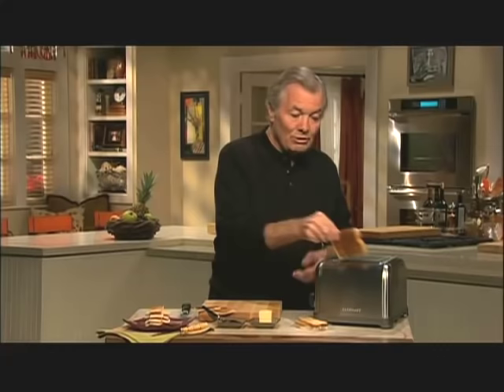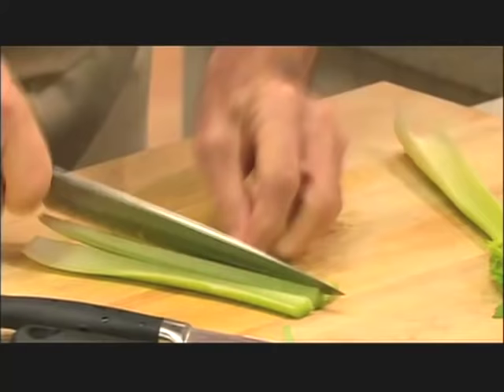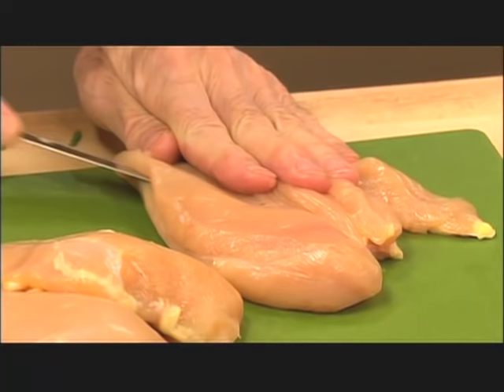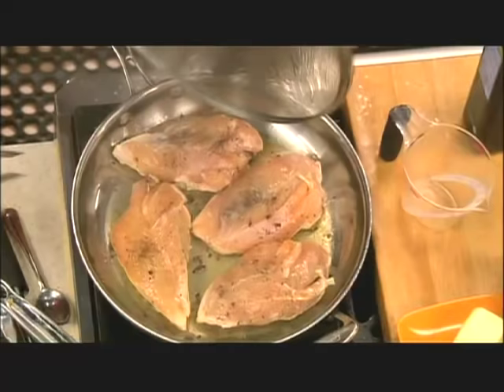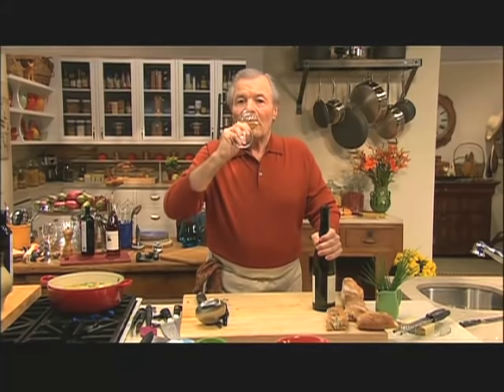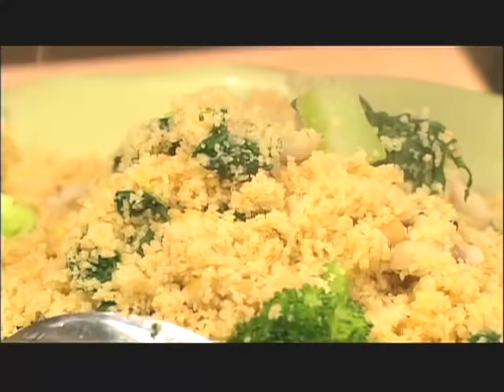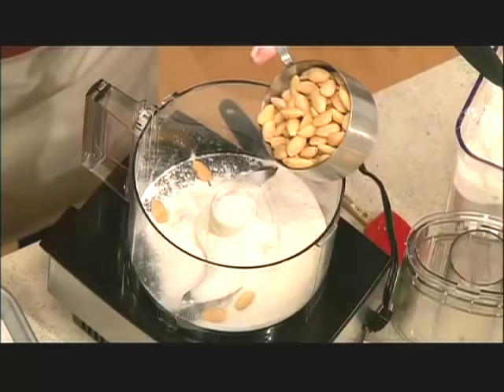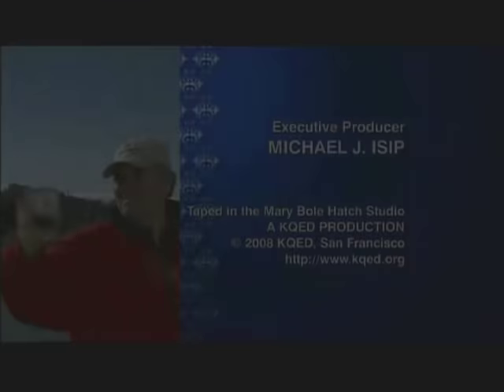Earth to Table: Jacques Pépin: More Fast Food My Way | KQED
Minute Recipe: Melba Toast.
For Jacques, nothing beats an earthy soup to keep you warm during the coldest season and his Hearty Vegetable Bean Soup hits the spot. To spice up the evening, he creates a pocket in boneless chicken breasts to fill with a tasty stuffing in Chicken Supremes with Tapenade and Mushroom Sauce served over Vegetable Couscous. The meal ends on a sweet note with a Pear Compote and freshly baked Almond Crumble Cookies.